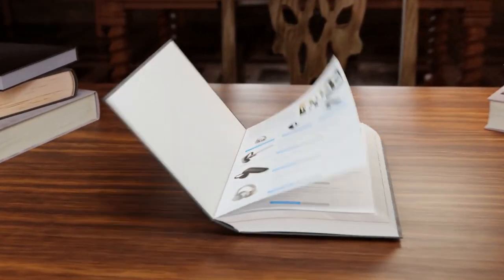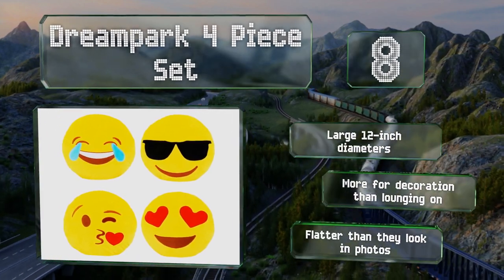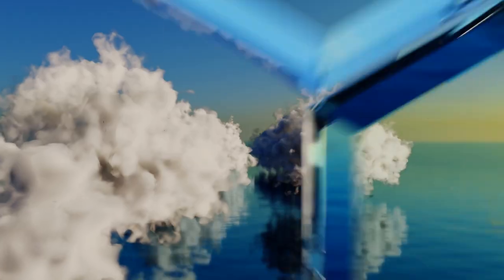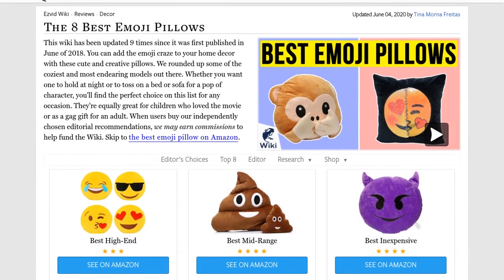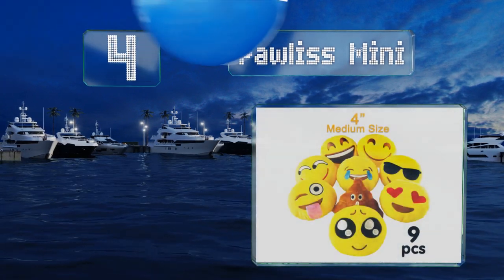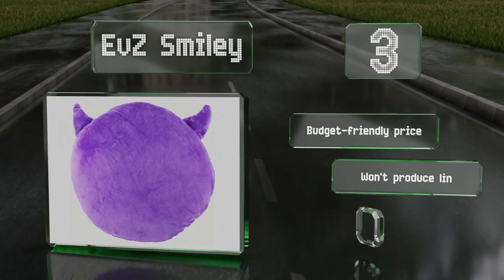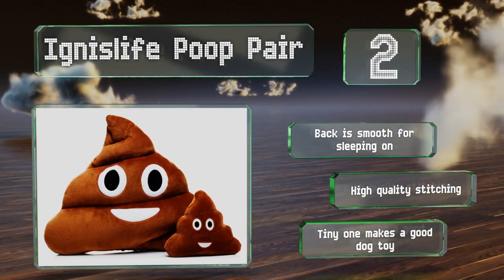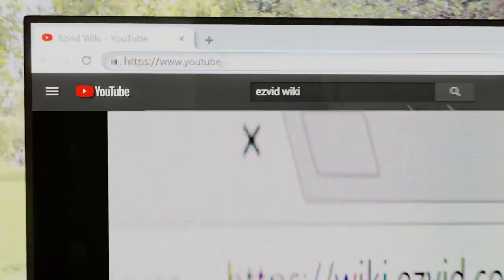8 Best Emoji Pillows 2020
Our complete review, including our selection for the year's best emoji pillow, is exclusively available on Ezvid Wiki.

Emoji pillows included in this wiki include the top trenz sprinkle, ignislife poop pair, zq & qy plush, monkey trio, pawliss mini, evz smiley, dreampark 4 piece set, and snug star sequin.